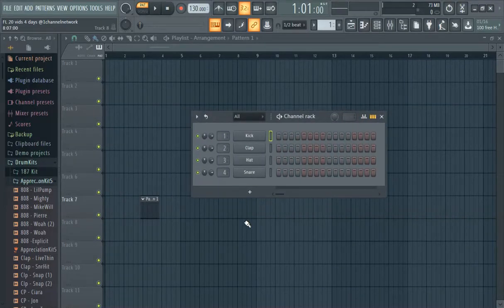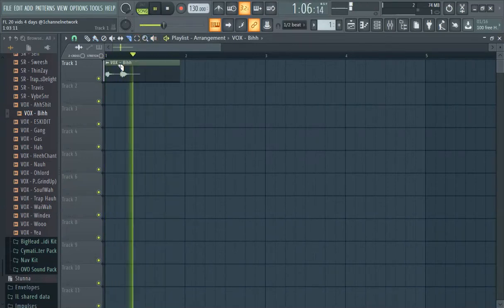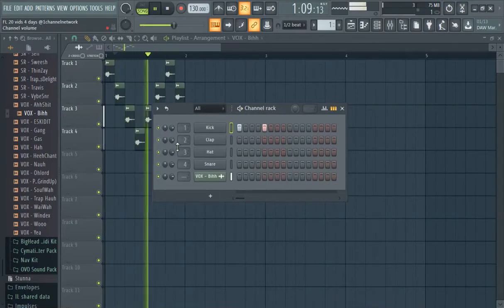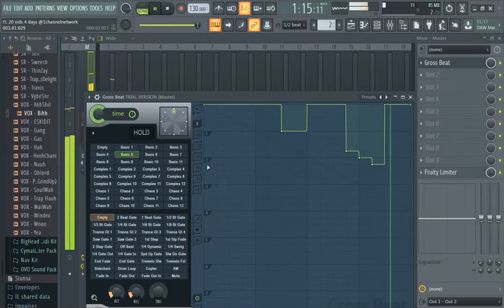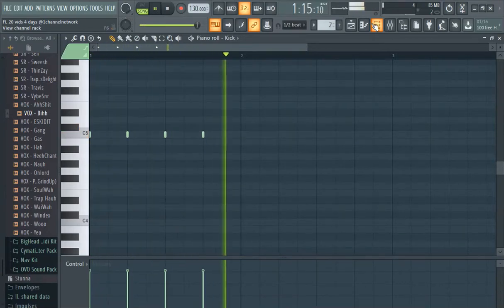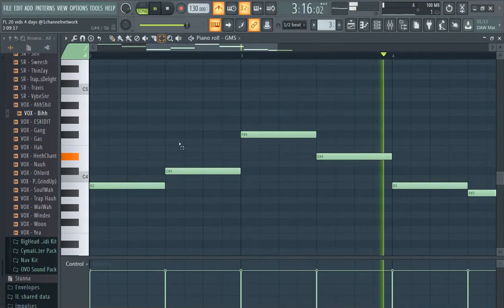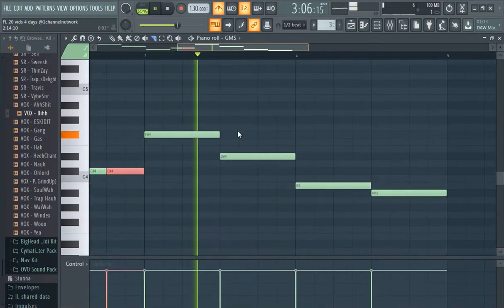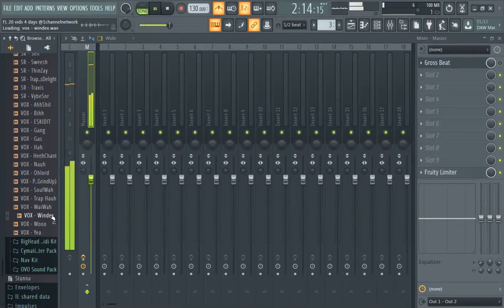FL Studio 20: How to Cut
This is how you cut in FL Studio 20 playlist & piano roll. By cut I mean slice a note in half or by whatever proportion.

You can get used to watching our videos, as they get better and better with consistent uploads. That's what we do at 1 Channel, we just upload everything that's good.

This a 1 Channel original production FL Studio 20 tutorial hosted by Polar @producedbypolar. You can also buy FL Studio 20 (the version used in this video)